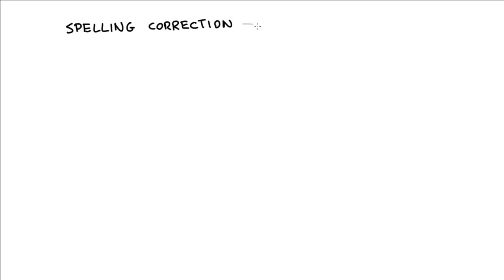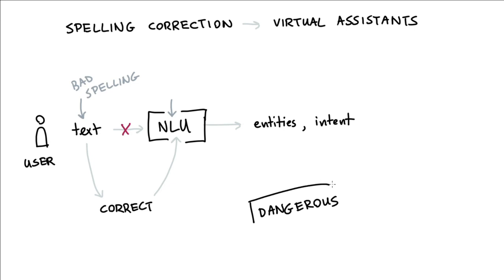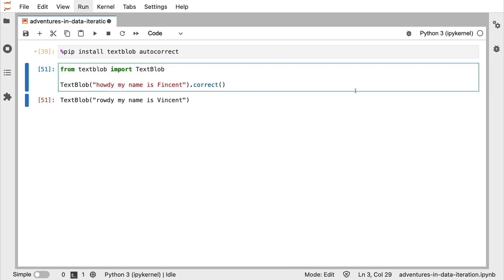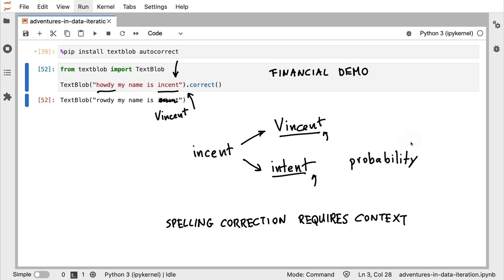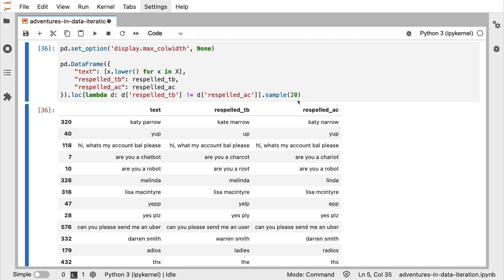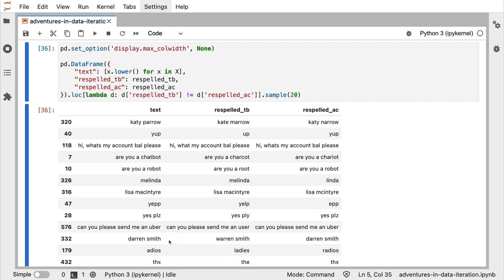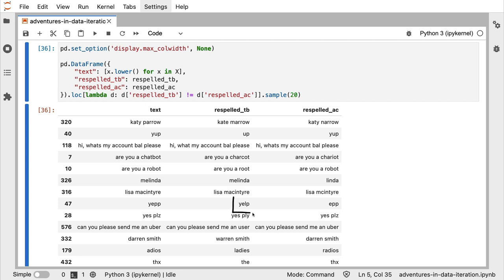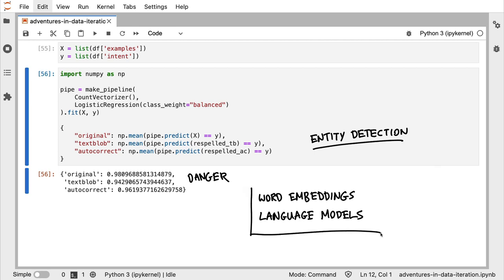Rasa Algorithm Whiteboard - Spelling Correction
Spelling Correction is hard, especially when you've only gotten a small amount of data to work with. It's no surprise that virtual assistants suffer from this, so you might be tempted to add a spelling correction component to your machine learning pipeline.

This is tricky territory, and this video explains why.